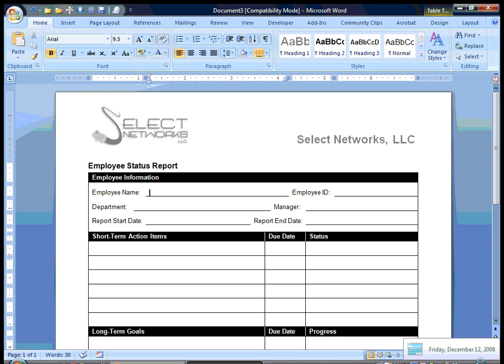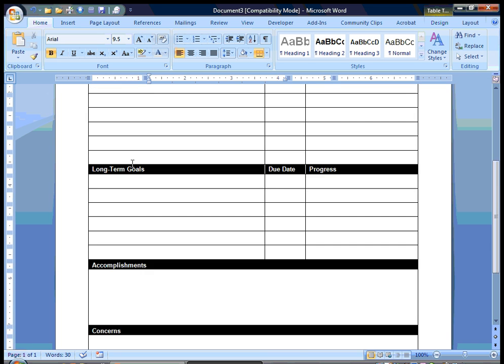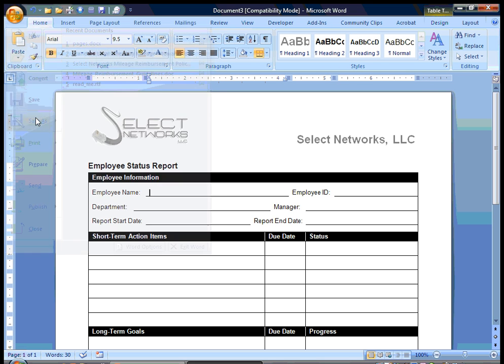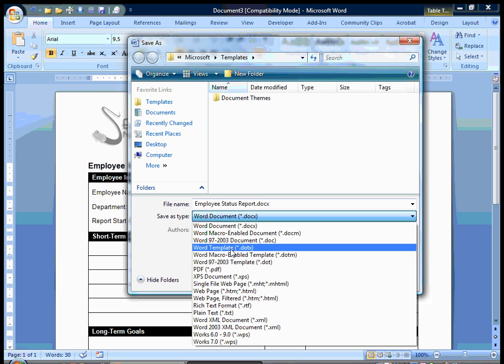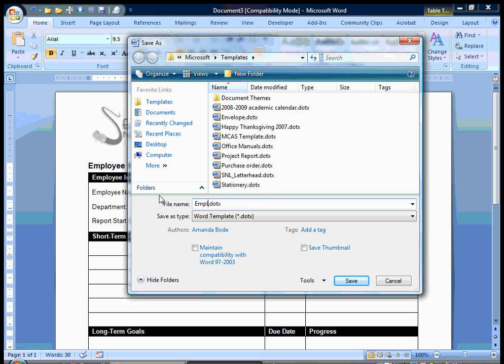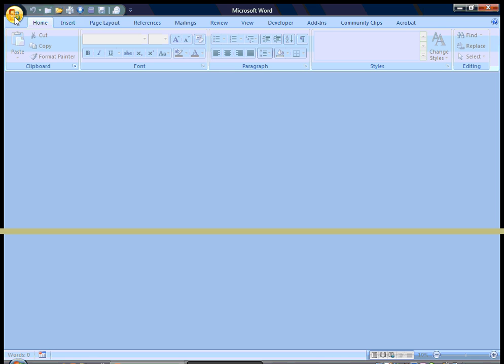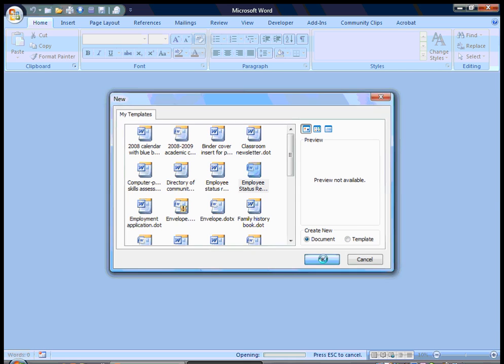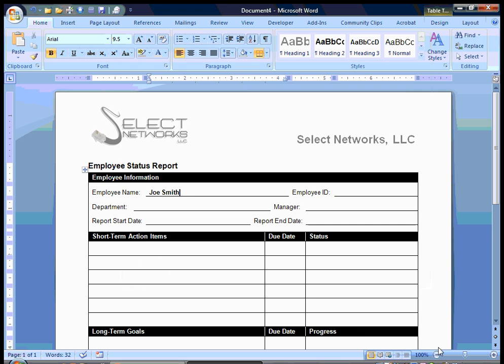Word 2007 Creating Templates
How to create a template using Microsoft Word 2007